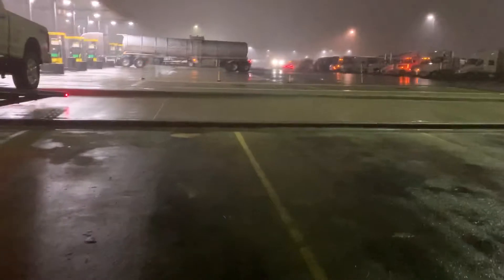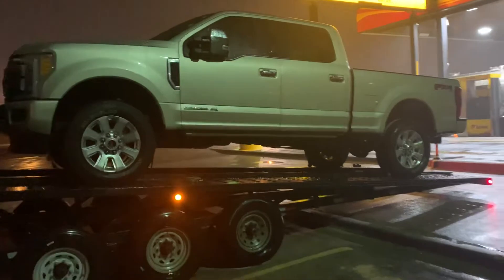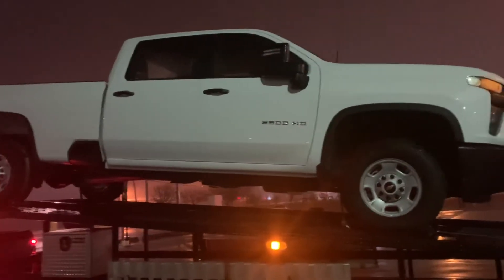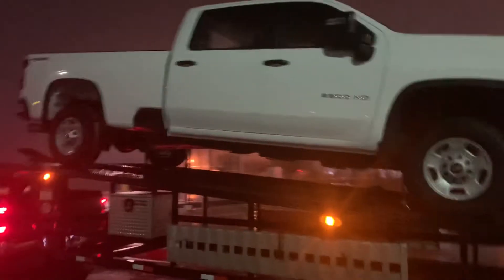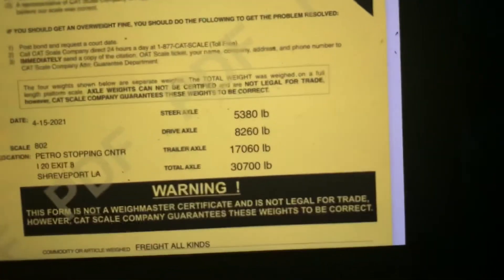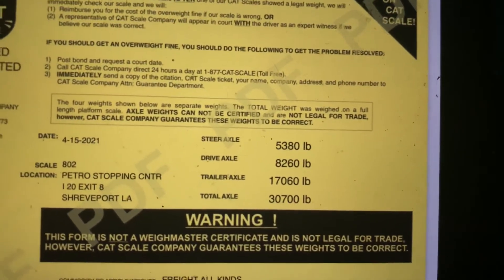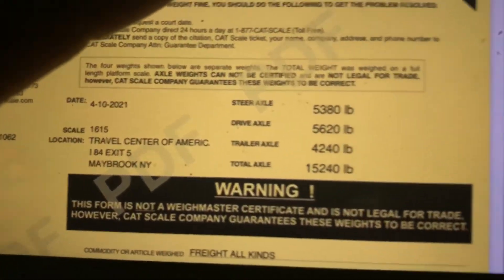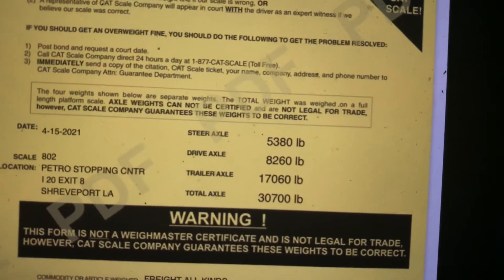3 Diesel Trucks scales 30,700 lbs